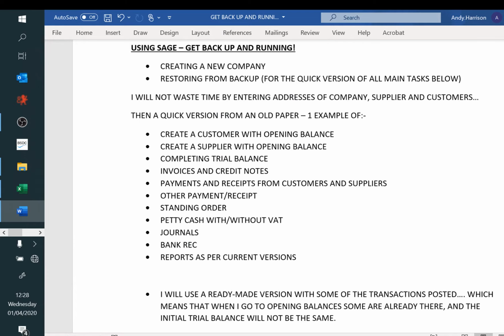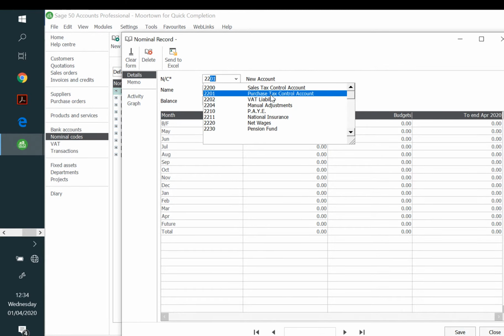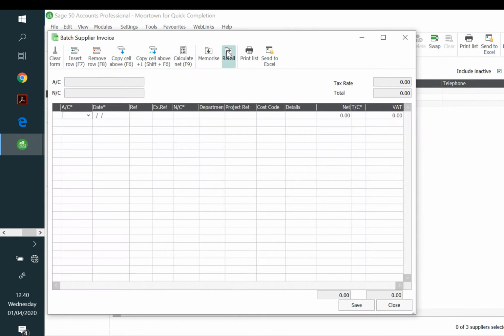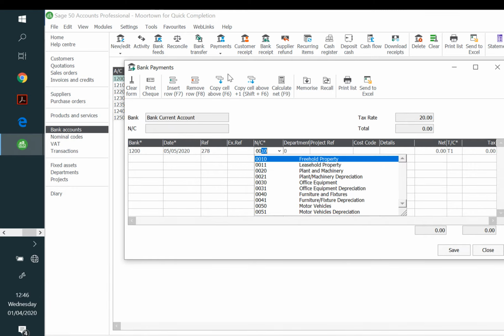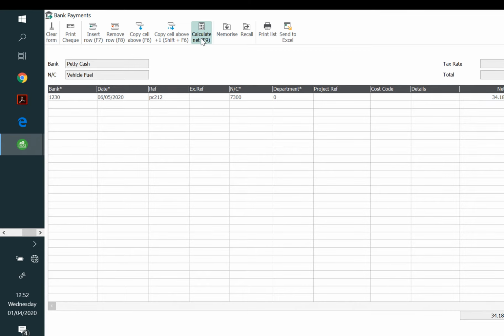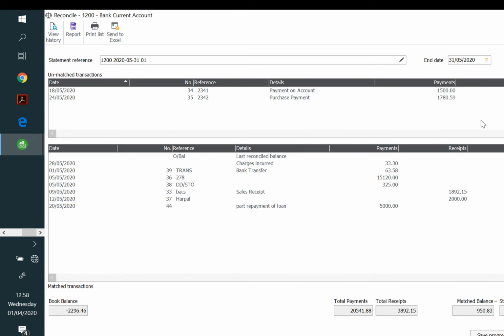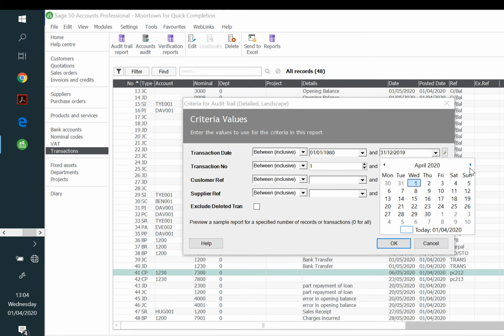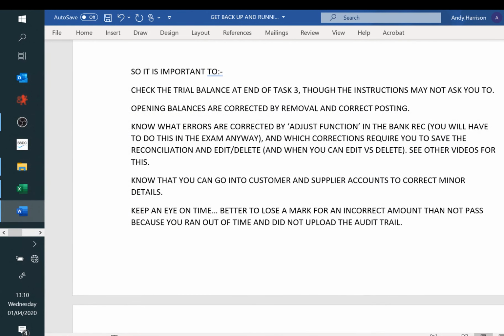Get back into SAGE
Quick takethrough the SAGE basics